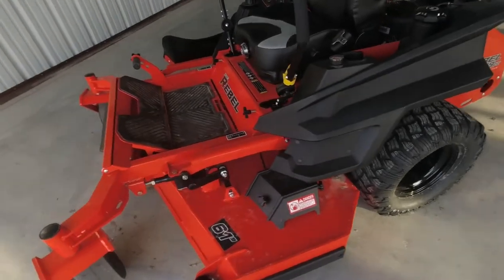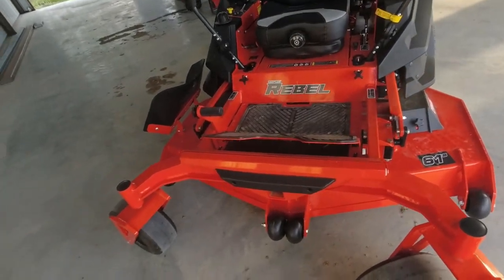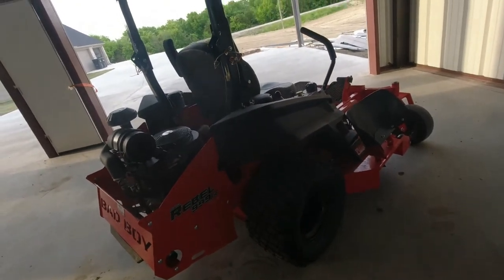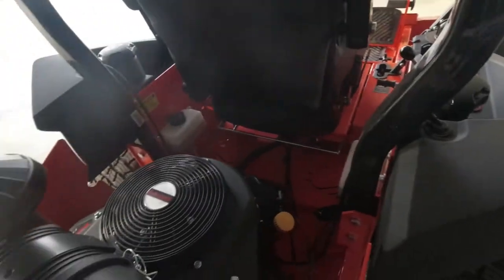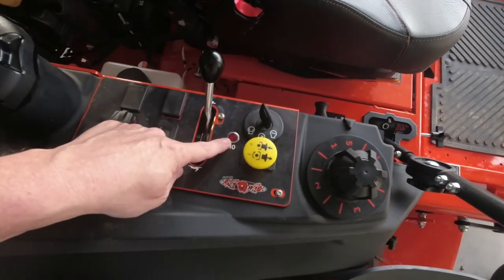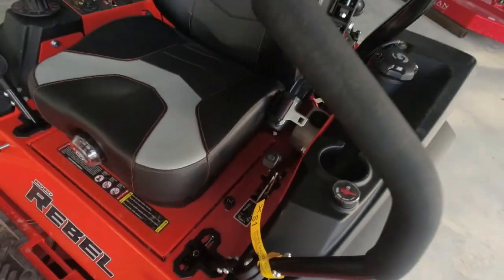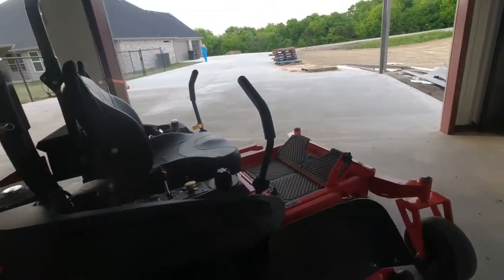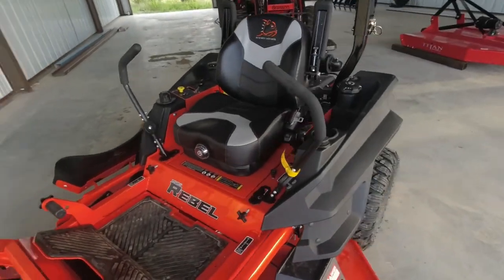Bad Boy Rebel Mower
Welcome back, everyone! Today we introduce our newest piece of equipment on the homestead. We picked the Bad Boy Rebel mower. It is the Kawasaki 999cc engine and the 61" mower deck. The Bad Boy Rebel Zero Turn Mower should make mowing our "proper" yard faster and easier. Once I have the land right behind the fencing leveled it will probably mow that extra acreage as well.

Welcome to Home With The Buffingtons!

We built a new home on 9 acres in North Texas. I am a city boy so this should be one heck of an adventure!

If you like Tractors, Mowers, Yardwork, Gardening, Raising Animals this is the place for you and we would love to have you and join us on our journey as we learn the country life.

Kinco 1888 (2-Pack) - Breathable Nylon Knit Shell
DJI Osmo Action Camera

You can also find us on our new Facebook and Instagram Pages.

If you have questions or just want to shoot us some advice.

Branson 5520CH
Bad Boy Rebel

⏱️TIMESTAMPS⏱️
0:00 - Intro
0:37 - All-Around View
1:18 - Hello
2:37 - Features
7:30 - ROPs Camera View
8:58 - Thank You
10:15 - Outro